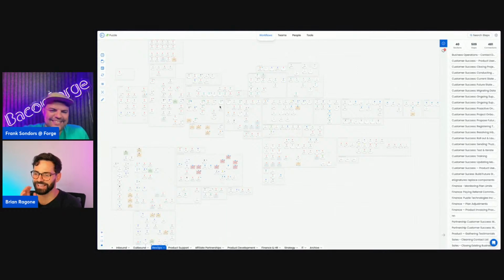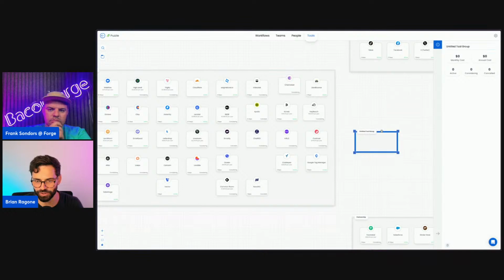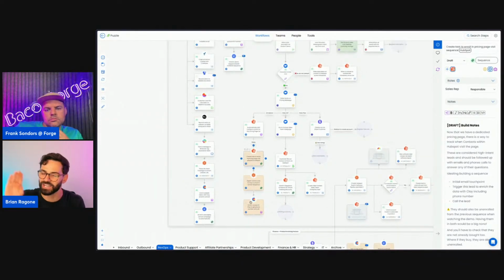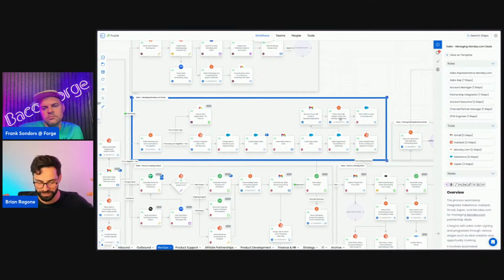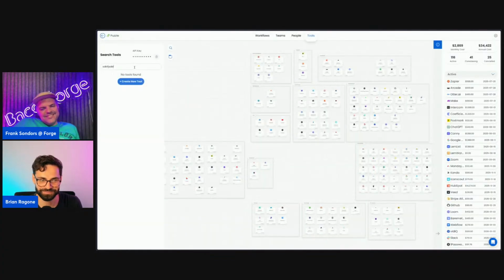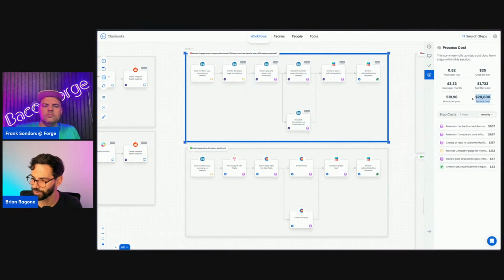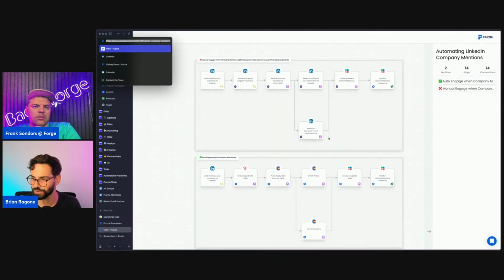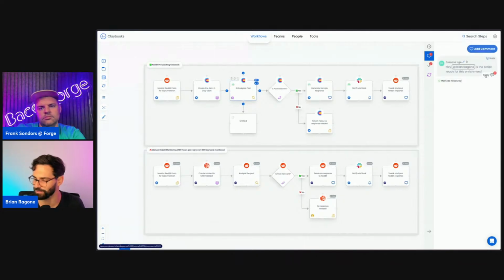How GTM Engineers Visualize The Future Of Their Workflows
Check out salesforge.ai